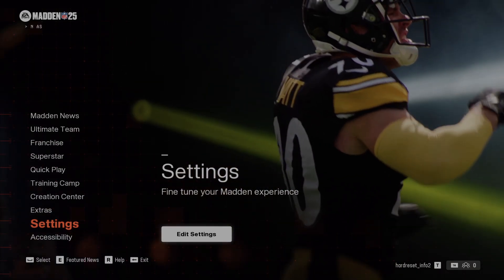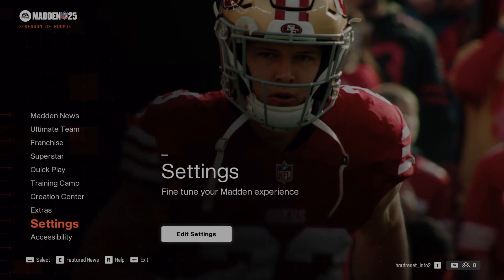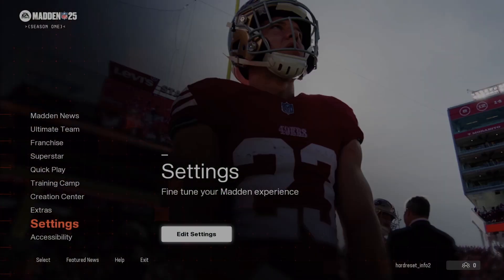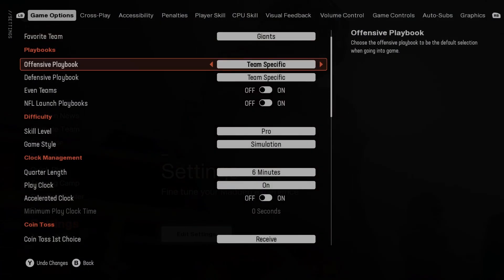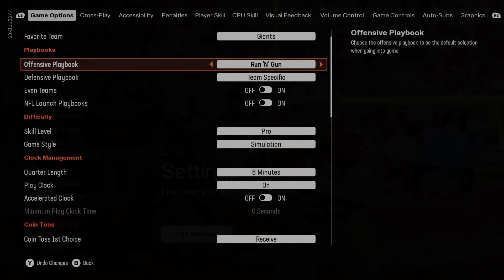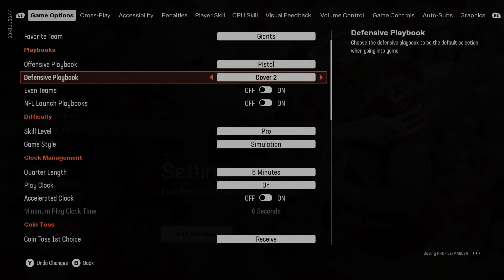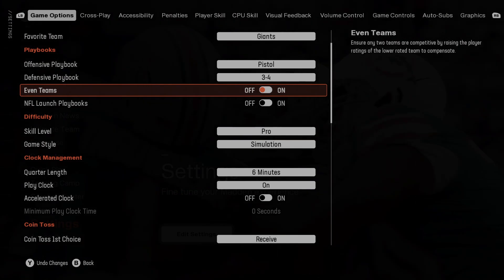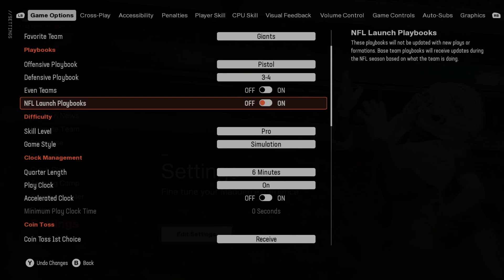Madden NFL 25: Adjust Playbook Settings - Customize Your Offensive and Defensive Strategies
Looking to refine your game plan in Madden NFL 25? Adjusting your playbook settings can help you tailor your offensive and defensive strategies to better suit your style of play. This tutorial will guide you through the steps to modify your playbook settings, enabling you to create a more effective and personalized approach on the field.

How do I adjust playbook settings in Madden NFL 25?
What are the steps to customize and optimize my playbook for better performance?
How can adjusting playbook settings enhance my gameplay and strategy in Madden NFL 25?